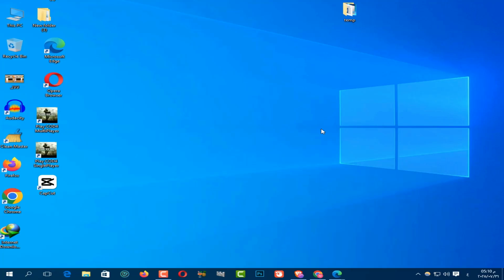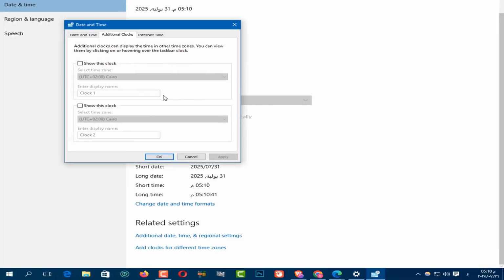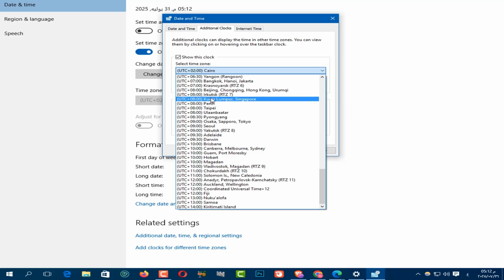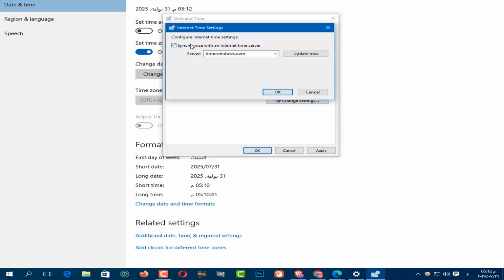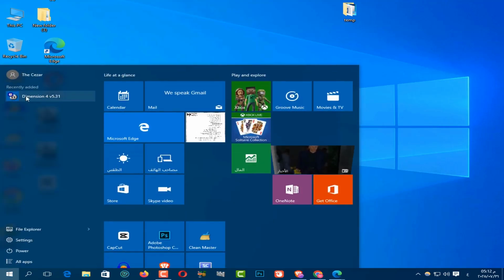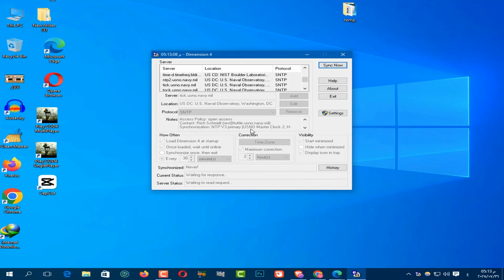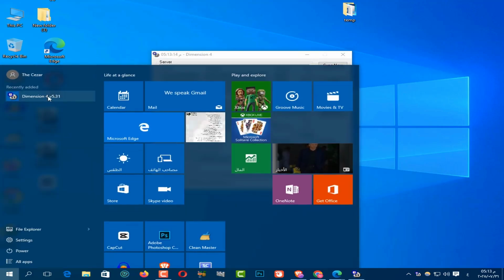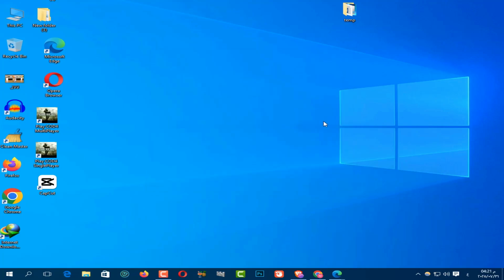Fix Date and Time Changing Automatically After Restart | Windows 10 / 8 / 7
( Fixed ) Date and Time Changes Automatically Windows 10 / 8 / 7 After Restart in Computer & Laptop
Are you tired of your PC not saving the time and date after every restart? This is a common issue in Windows systems, especially if your BIOS battery is weak or your system settings are misconfigured.

In this video, we’ll show you 2 simple and effective methods to permanently fix the problem.

📌 This fix works on Windows 10, Windows 11, and older versions too.
💡 Easy-to-follow steps with no advanced knowledge required.

how to fix system date and time,
 how to fix, laptop, date and time,
, fix laptop date and time,
 fix desktop date and time problem
, how to adjust date and time in windows,
 how to set date and time in windows 10
, pc time changes automatically after restart,
 laptop time change,
 date and time problem in pc windows 7,
 , pc time and date problem,
windows 10 time setting,
 laptop time setting
set time zone automatically greyed out windows 10
, enable set time zone automatically Windows 10
 Unable to change the time zone Windows 10
How to Set Time and Date on Windows 7 PC
Fix Date and Time Not Saving on Windows 10
Date and Time Change Automatically After Restart – Windows XP
Set Time and Date on Windows 7, Windows 8, Windows 10, and Windows XP
Date and Time Issue on Windows 10
Fix Auto Date and Time Change Issue
Time and Date Reset After Restart – Windows XP
Best Program to Sync Time and Date on PC

Set Correct Time and Date on Windows XP
How to Adjust Time and Date on Windows 7 PC
How to Fix Time and Date Settings on Windows 10
Fix Time and Date Not Saving on Windows 11
Fix Time and Date Not Saving After Reboot – Windows 10
Fix Clock Not Syncing on PC or Laptop
Fix Time and Date Not Saving – Auto Reset Problem
Time and Date Sync Issues on Windows
How to Fix Time and Date Not Updating Automatically on Windows
Fix Incorrect Time After Power Off or Restart
Time and Date Automatically Changing – How to Fix